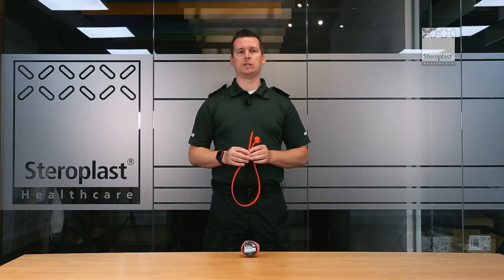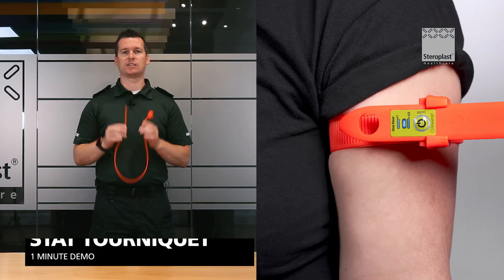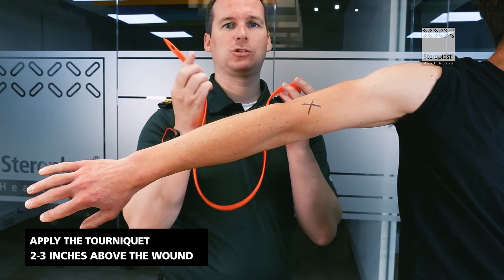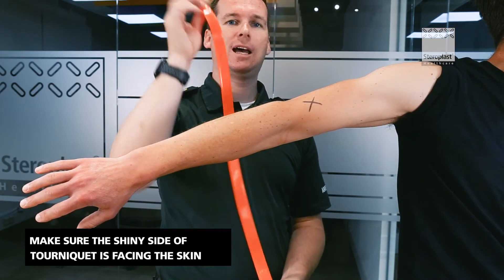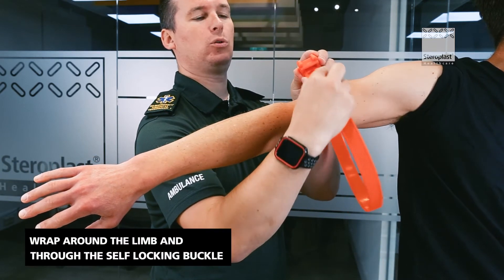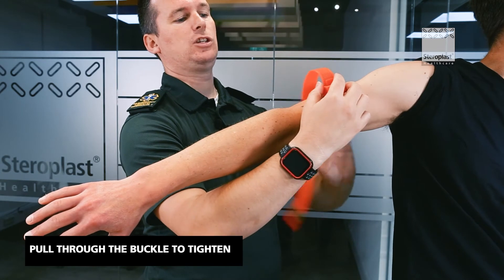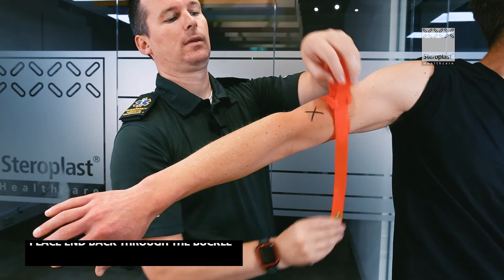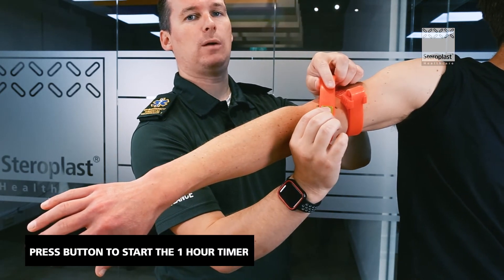How to Apply the S.T.A.T Tourniquet | One Minute Demos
The Orange Smart Technical Application Tourniquet ideal for catastrophic bleeding and mass casualty treatment.

This 1 minute demo explains how to apply a S.T.A.T Tourniquet.

How to apply the STAT Tourniquet:

Step 1: Apply the tourniquet 2-3 inches above the wound

Step 2: Make sure the shiny side of the tourniquet is facing the skin

Step 3: Wrap around the limb and through the self-locking buckle

Step 4: Pull through the buckle to tighten

Step 5: Place end back through the buckle

Step 6: Press  the button to start the 1 hour timer